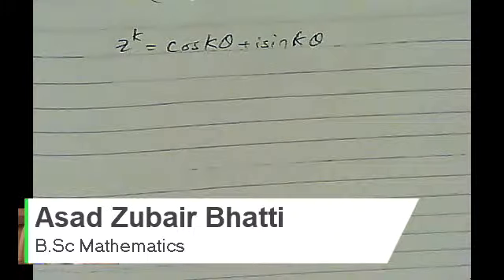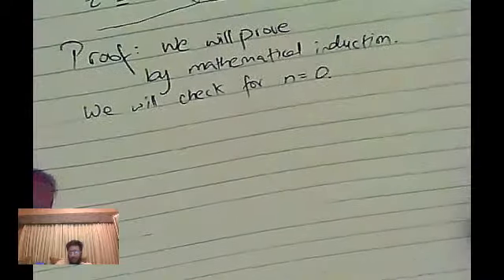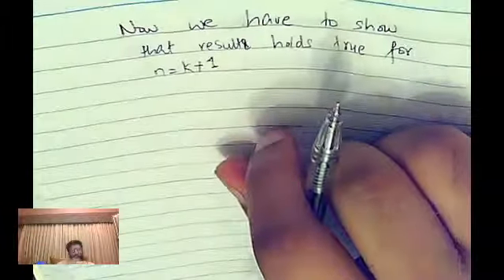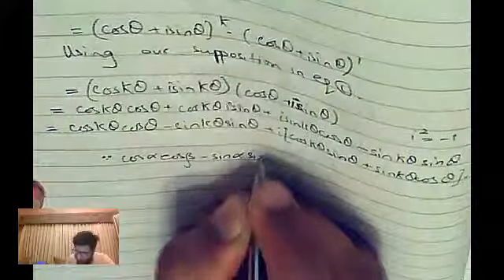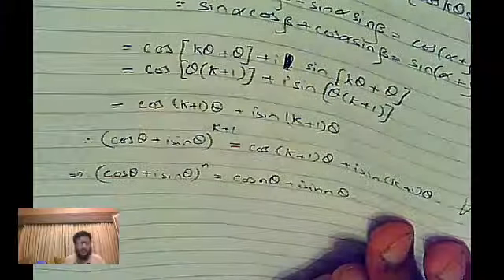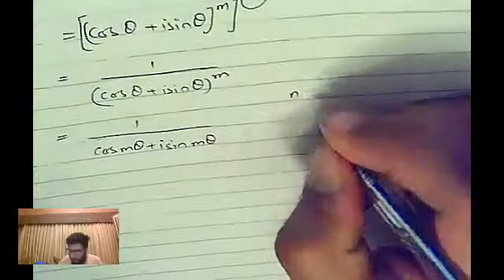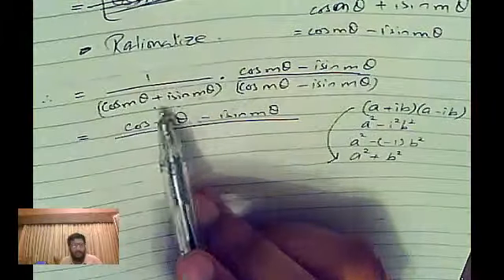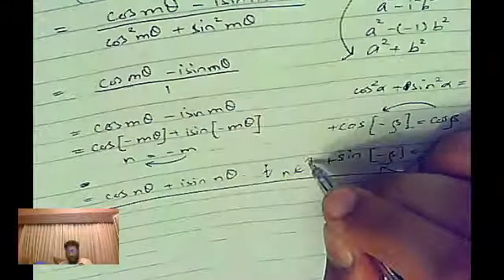MATHEMATICS ~ Proof of De Moivre's Theorem for positive and negative values of n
Hi my name is Asad Zubair Bhatti and I love mathematics!
I wish to cover most of the curriculum taught around the world in an interesting and an intuitive way.